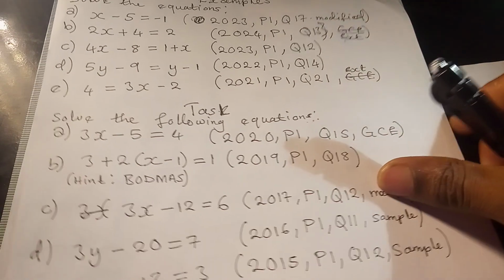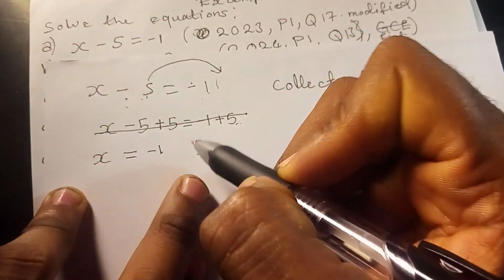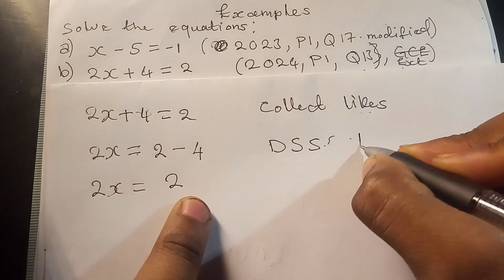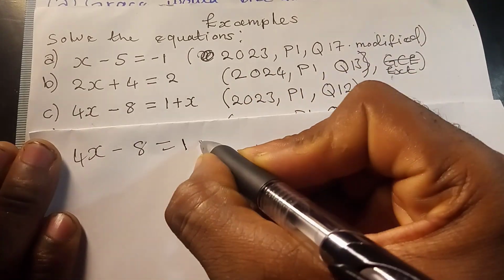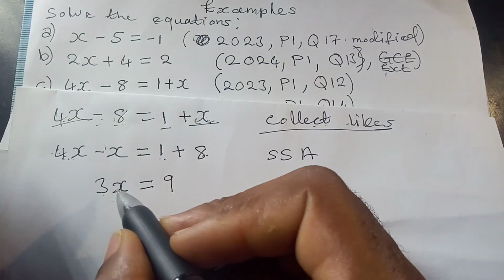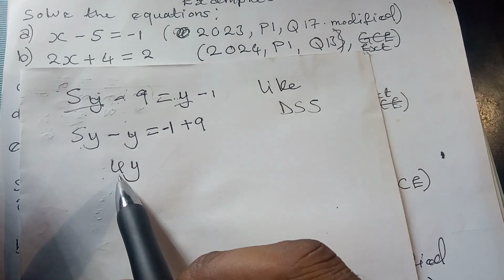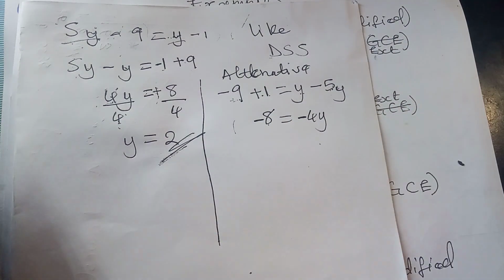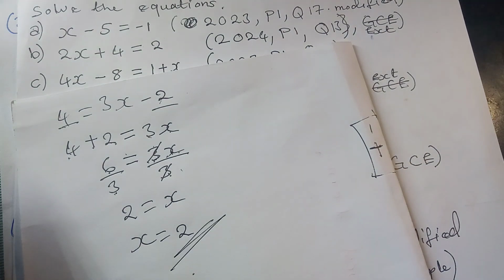Linear Equations (Grade 9 ECZ, Math P1, 2015 - 2024)